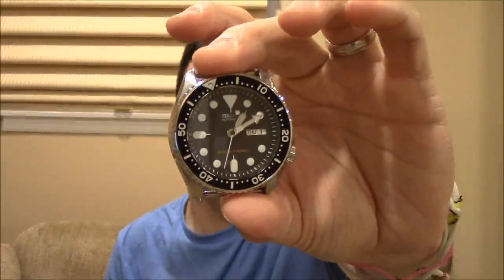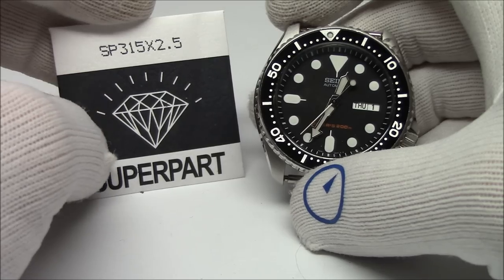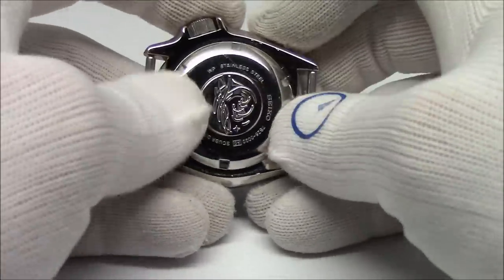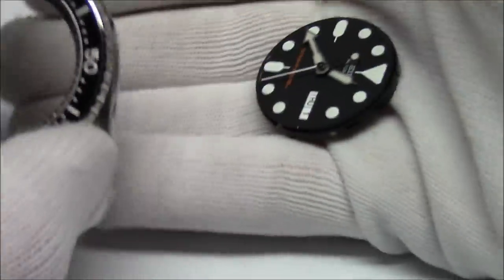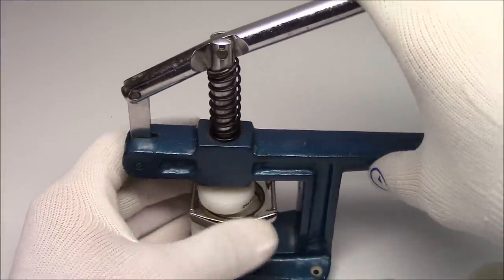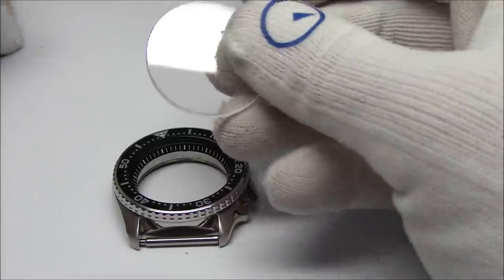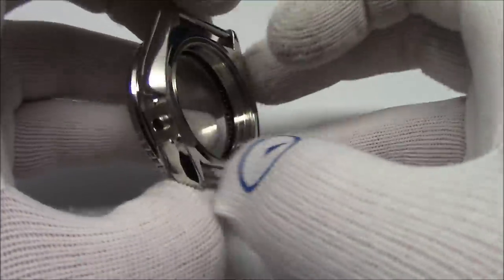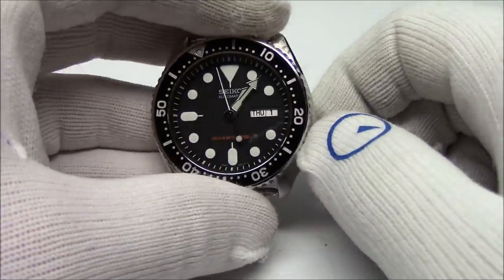Upgrading to a Sapphire Crystal on the Seiko SKX007 Dive Watch - Watch and Learn #27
In today's episode of watch and learn, we will show you how to upgrade the hardlex crystal on the Seiko SKX007 to a scratch resistant sapphire crystal. It's a simple upgrade that requires just a few tools and a bit of know-how.

The same technique applies to many Seiko divers, such as the SKX009, SKX173, SKX175, etc. The aftermarket is full of options to upgrade your Seiko diver, so this is just the start!